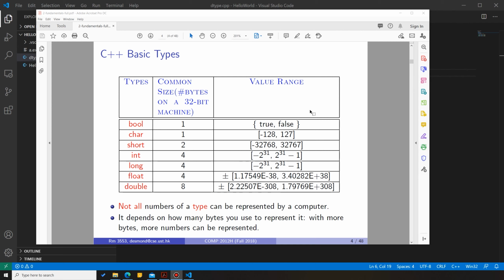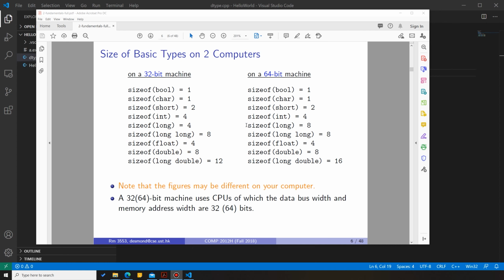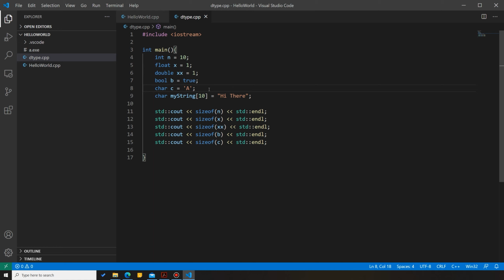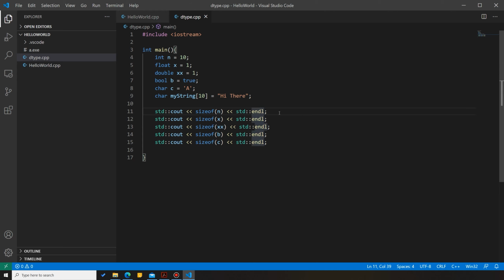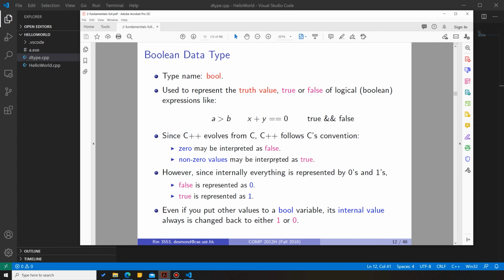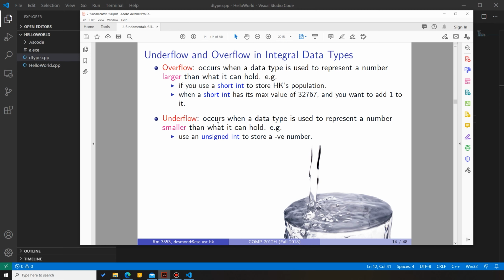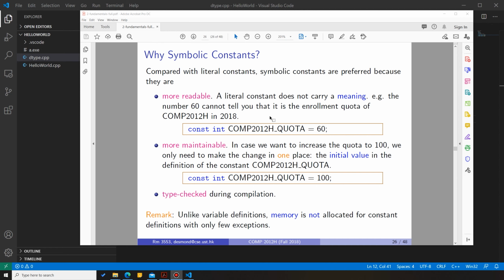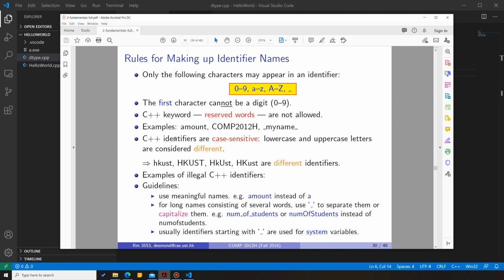C++ Lesson 2 - Basic Data Types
1. Basic data types in C++
2. Size of different data types
3. Constant in C++